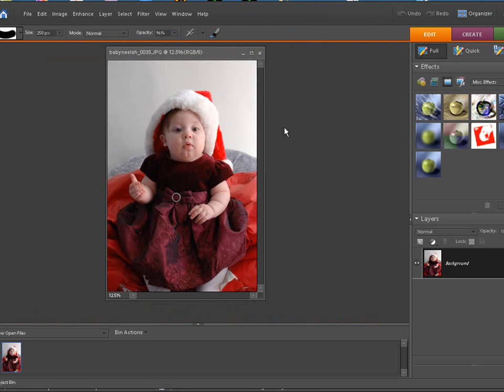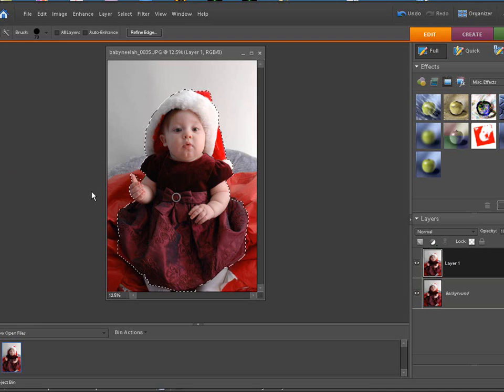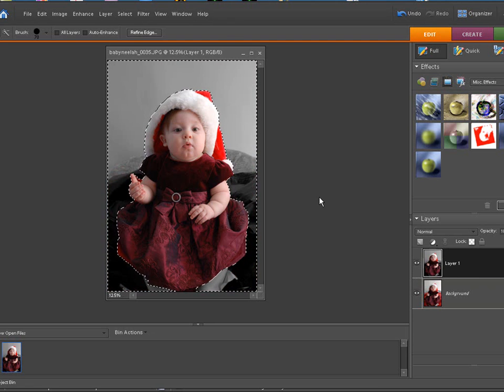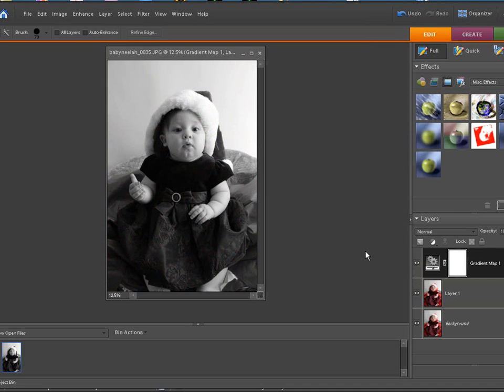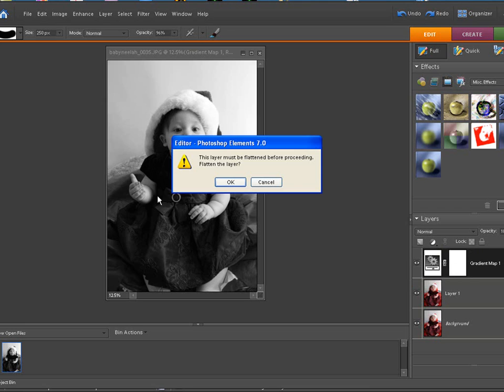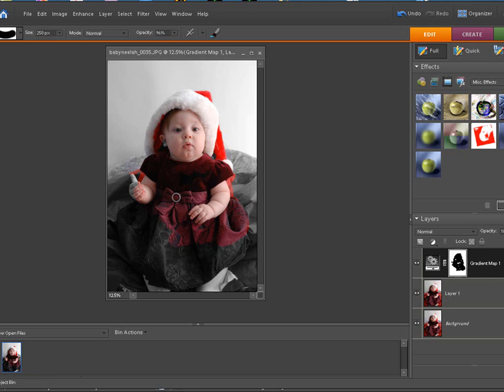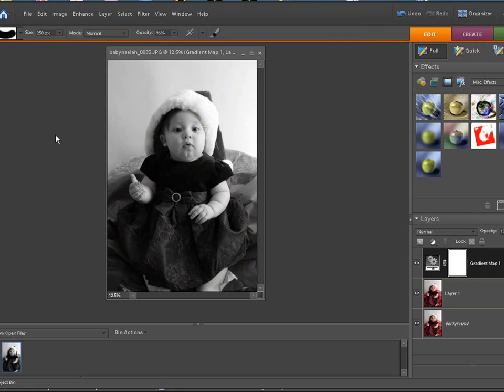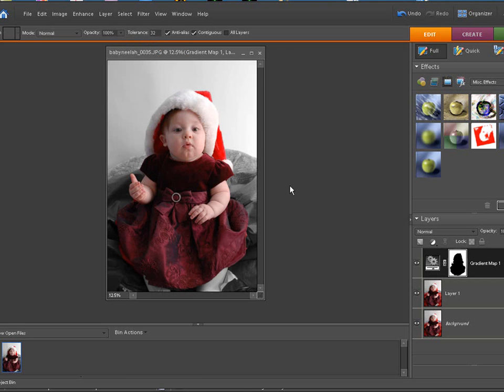Color Black and White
This is a great way to use an adjustment layer to convert you picture to black and white, then I so you how to add some selective color back in where you want it.